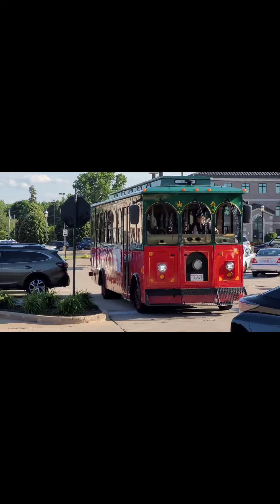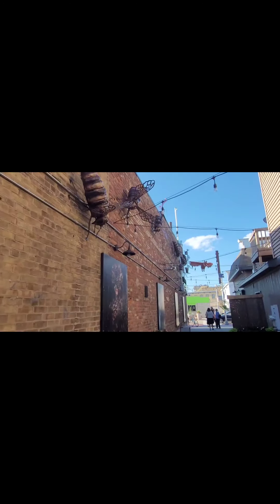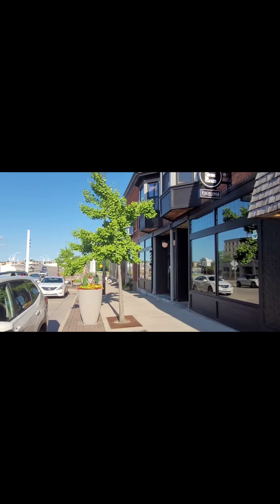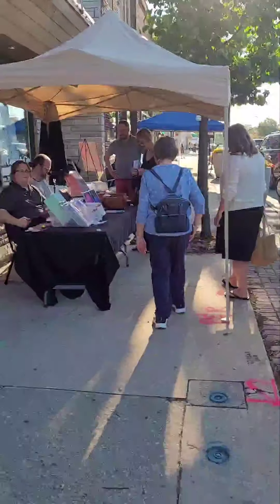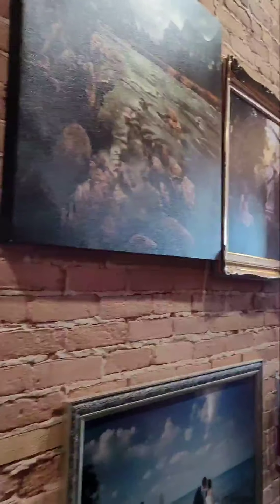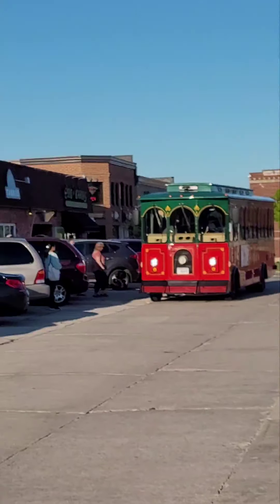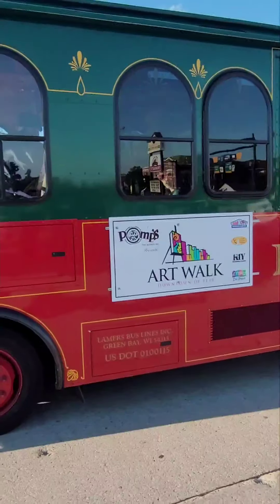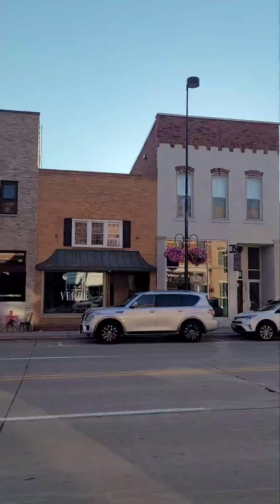Artwalk De Pere, Wisconsin